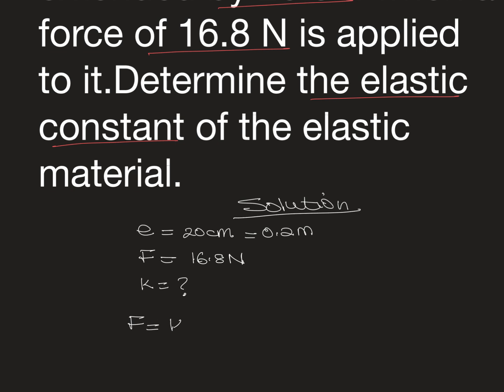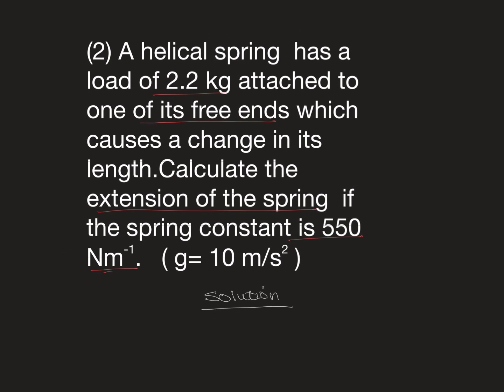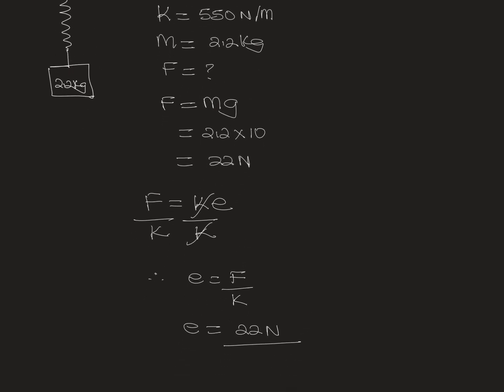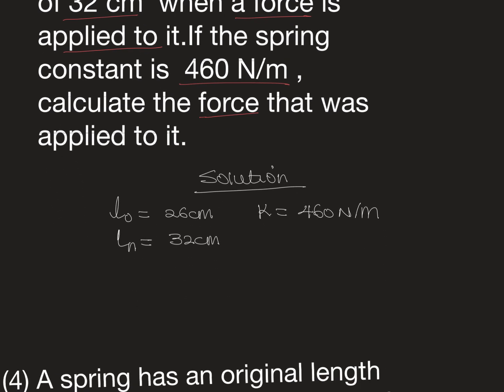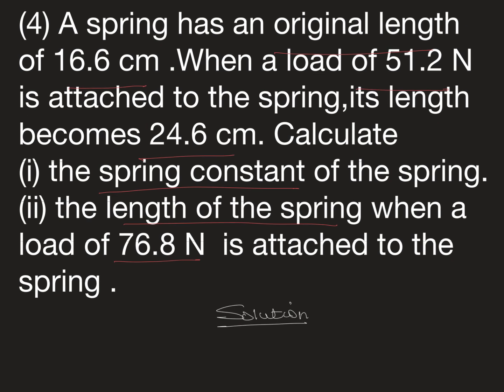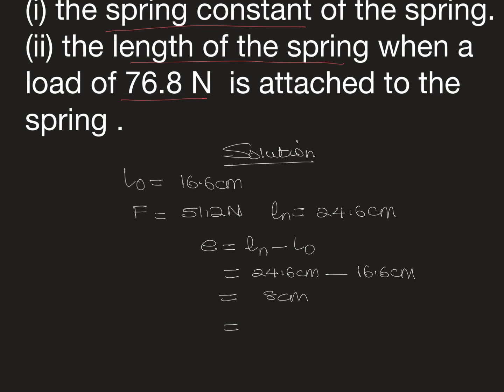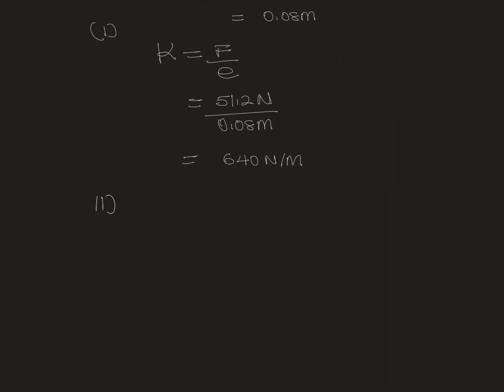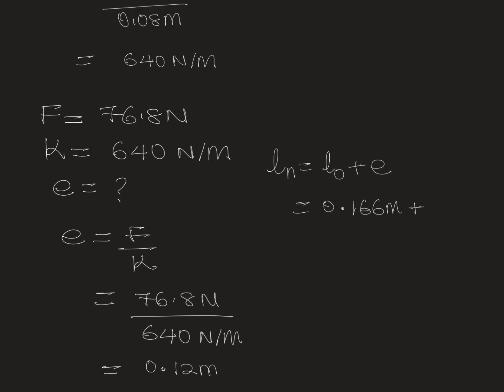ELASTICITY (5) PROBLEMS AND SOLUTIONS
PROBLEMS AND SOLUTIONS ON ELASTICITY